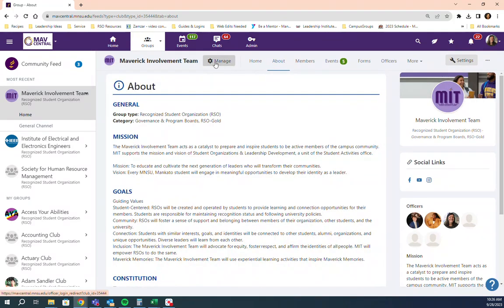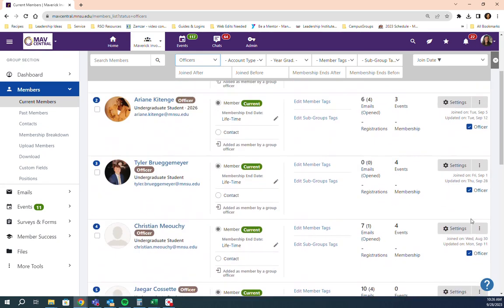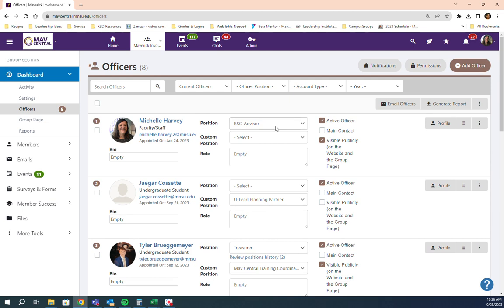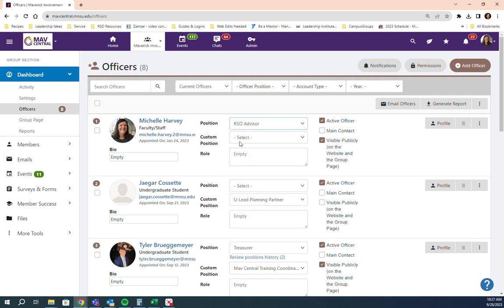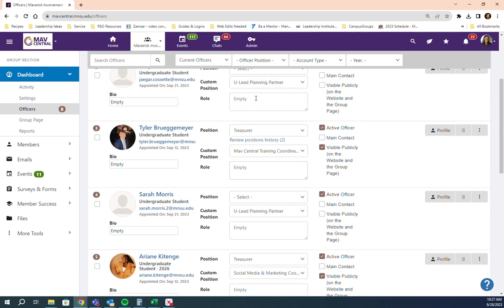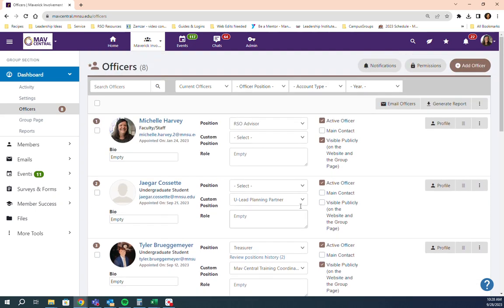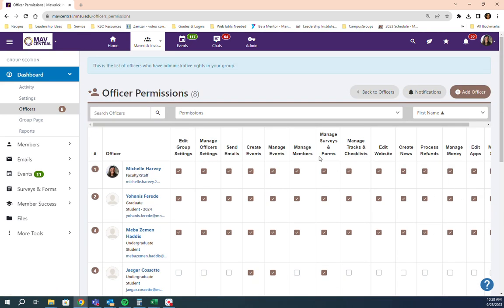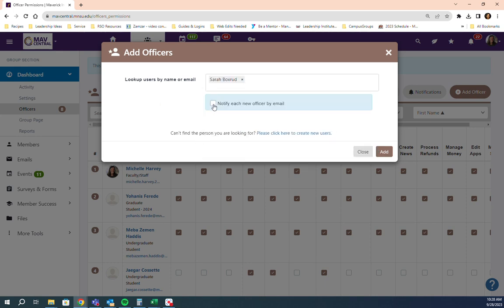Updating Officers in Mav Central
This video will show you how to mark members as officers, add officer positions, create custom positions for your RSO, adjust permission settings, and add officers to the roster.